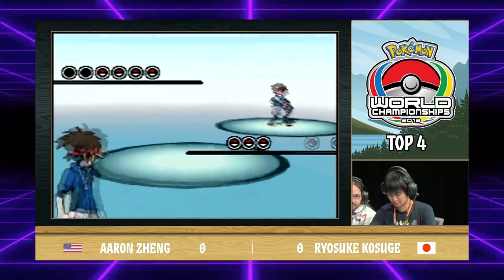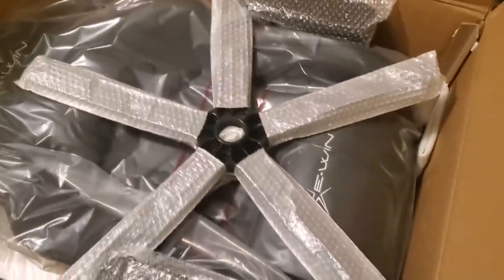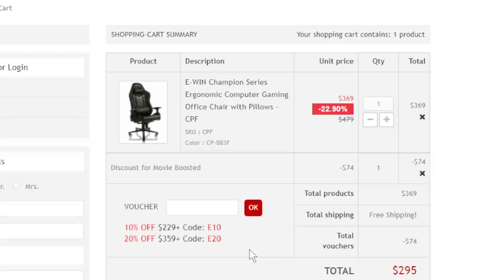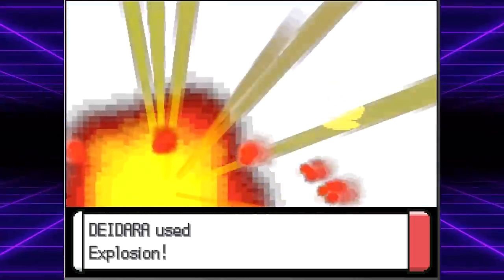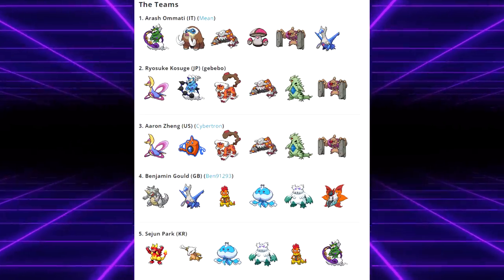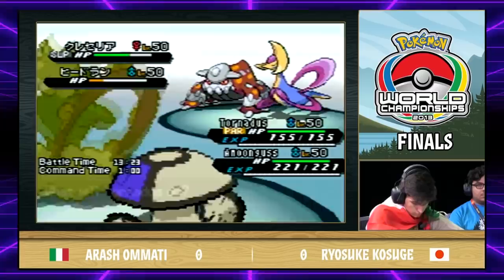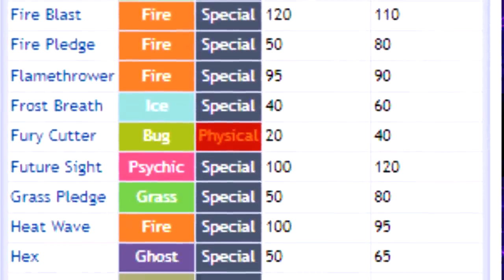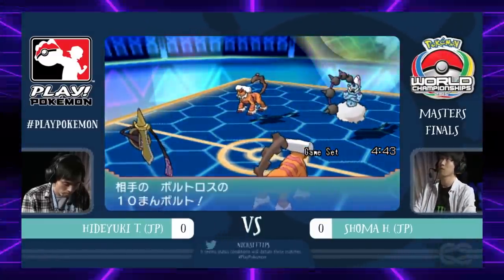The History Of NERFS In Competitive Pokemon | Part 1: Gen 4 to 6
Today we explore how moves and mechanics have been nerfed in Pokémon starting from gen 4 and going to gen 6!

Thank you to Ewin Racing for sending me their product! The EwinRacing Heavy Duty gaming chair holds up to 400 lbs!

Timestamps:
0:00 - Intro
0:40 - Sponsored by Ewin Racing
3:00 - Feint
4:17 - Explosion
5:02 - Weather
6:02 - Gems
6:51 - Sleep
7:33 - Paralysis
8:09 - Steel types
8:44 - Special attacks
9:45 - Outro

5. Download and install OBS Streamlabs with my